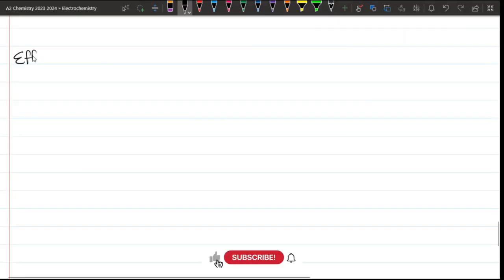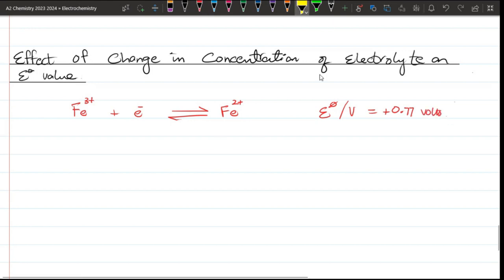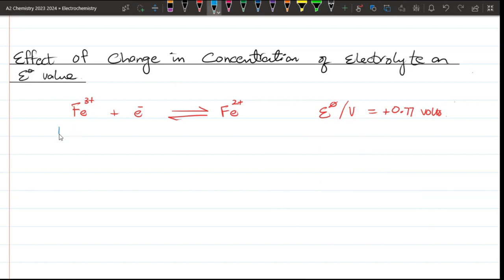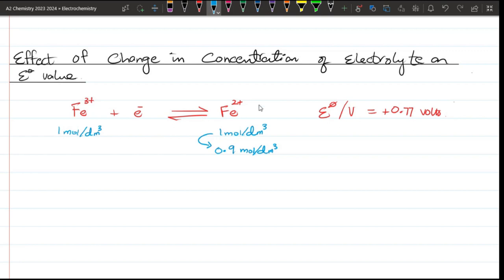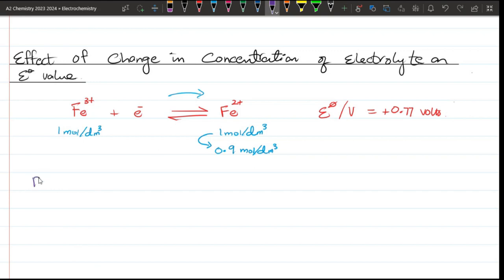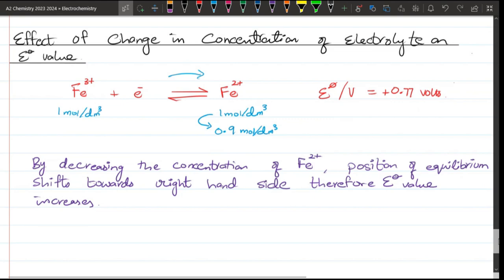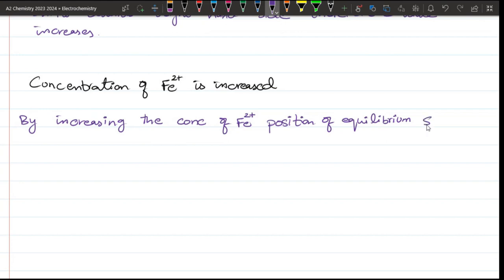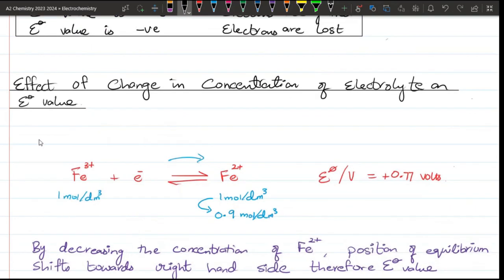Electrochemistry | E∅ and concentration | A2 Level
Electrochemistry A2 E∅ and concentration